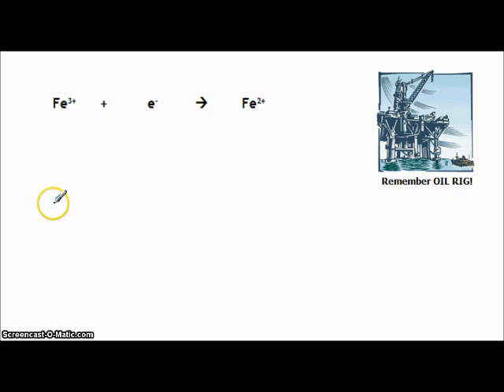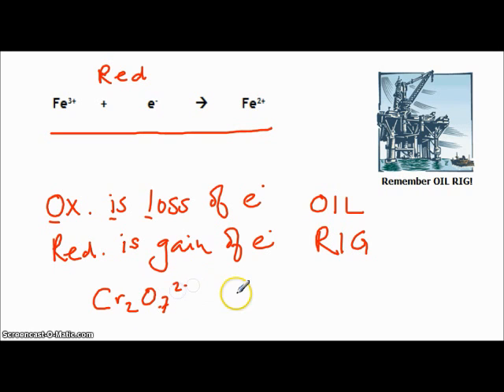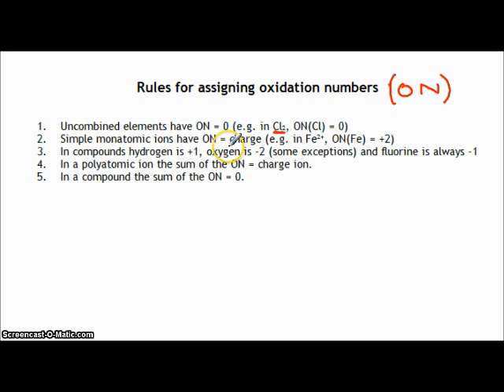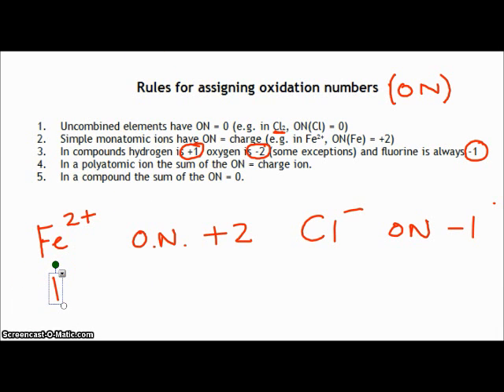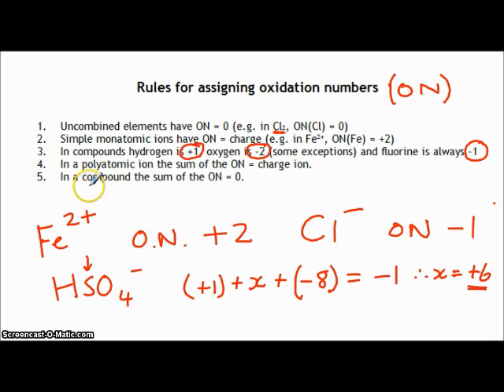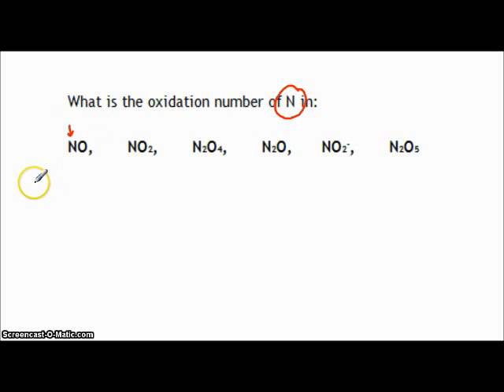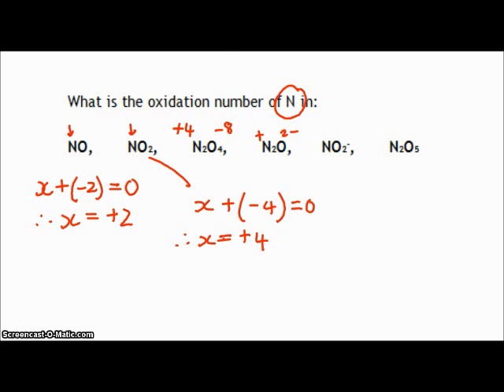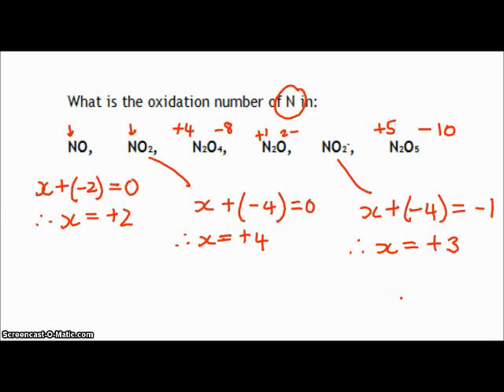Redox Chemistry intro 1 (definitions and oxidation numbers).wmv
An introduction to the matric chemistry unit on Electrochemistry.  The video covers a recap of work from Grades 10 and 11 on definitions and oxidation numbers